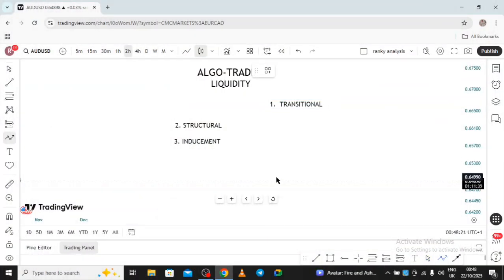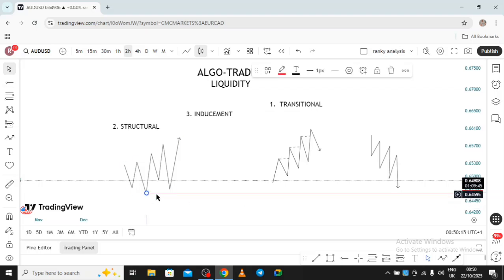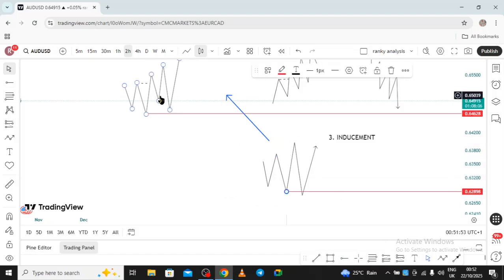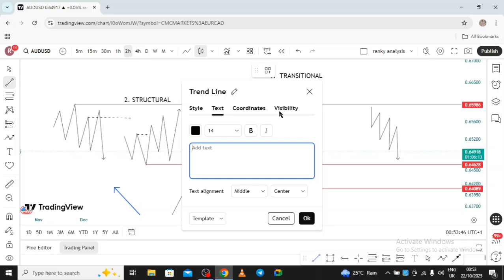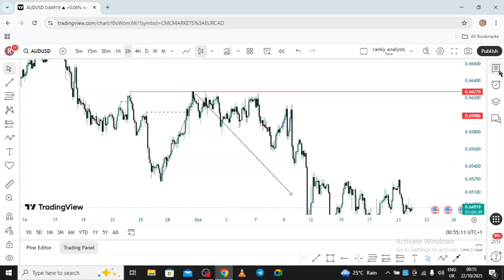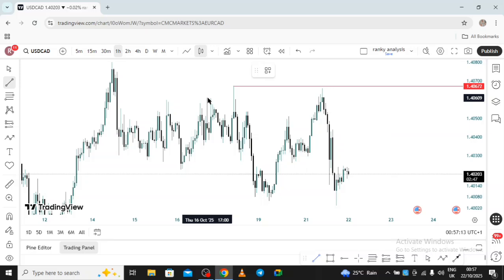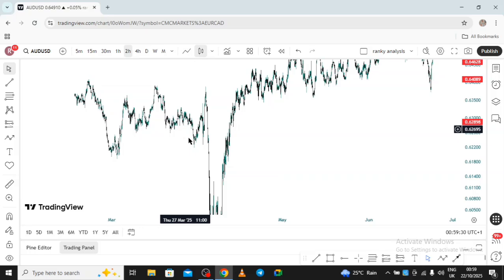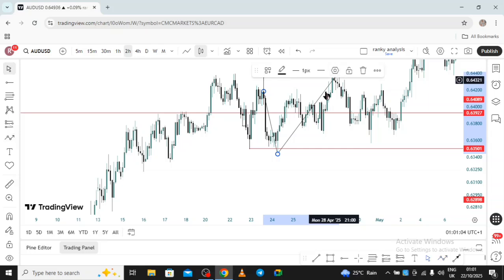WHY YOUR STOPLOSS KEEP GETTING HIT AND MOVES IN YOUR DIRECTION — Liquidity Explained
Ever wondered why the market always hits your stop loss before moving in your direction?
In this video, RankyFX breaks down the concept of liquidity — what it is, where it exists in the Forex market, and how smart money uses it to trap retail traders.

If you’ve been struggling with stop hunts or fake breakouts, this video will change how you see the market.